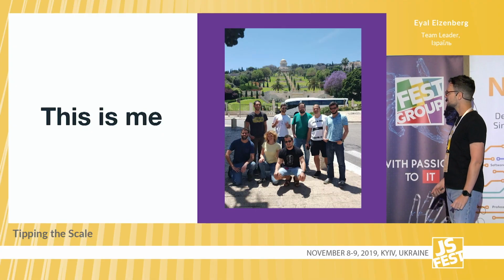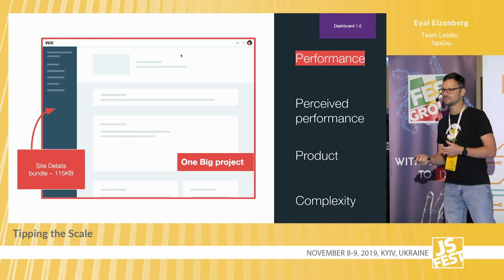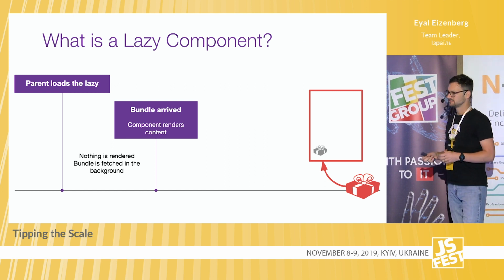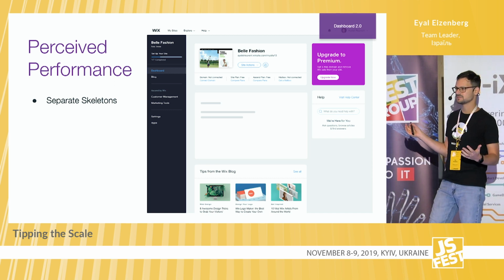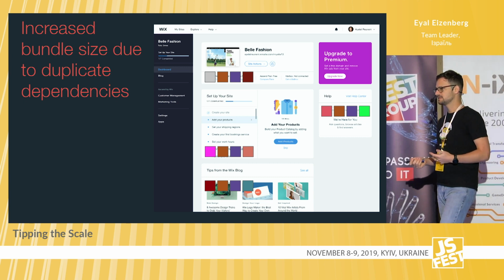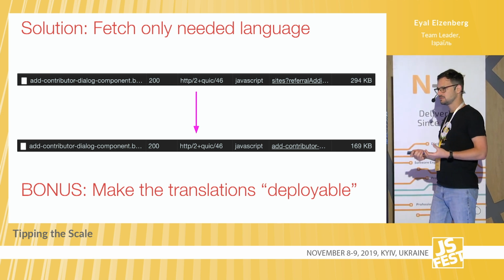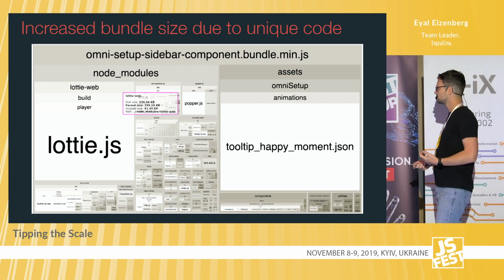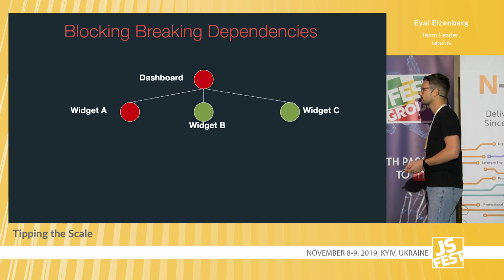Tipping the Scale. Eyal Eizenberg. JS Fest 2019 Autumn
The talk from JS Fest conference 2019 Autumn in Kyiv, Ukraine.

Times Square is the most visited place globally with about 380,000 pedestrian visitors a day - roughly the same amount of people which go to Wix’s dashboard. Building a page which receives such high traffic requires having great performance and intelligent architecture. In this talk, Eyal will go over the challenges of rebuilding Wix’s dashboard, the architecture and how we got it to load under 1 second.